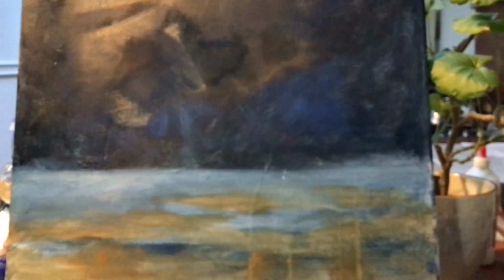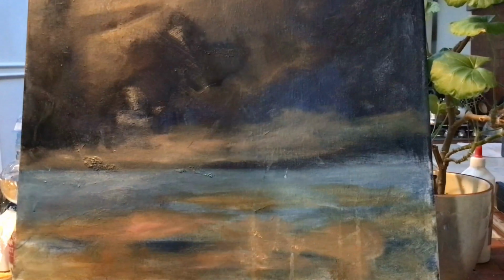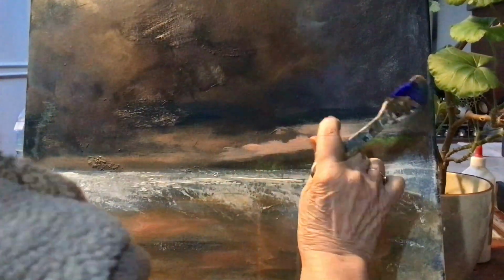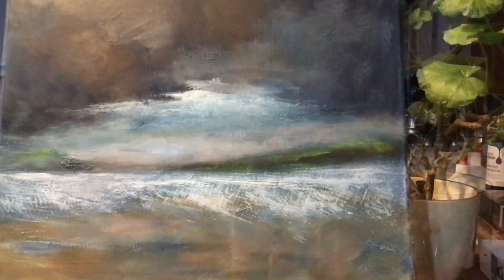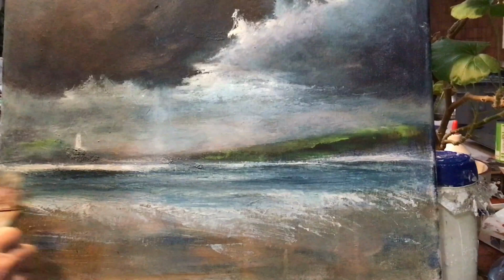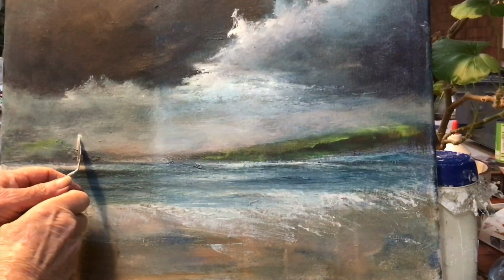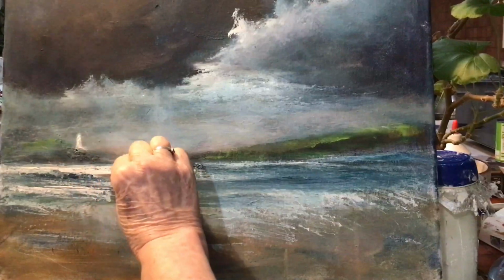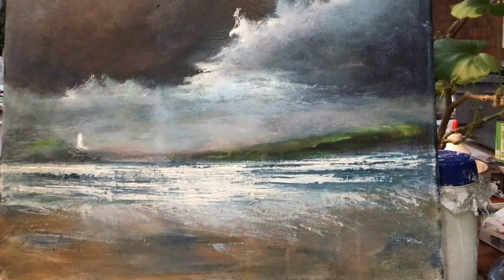LEARN PAINTING ART SEASCAPE LANDSCAPE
Watch as I paint this seascape with a lighthouse and get some tips and tricks on how to improve your paintings.